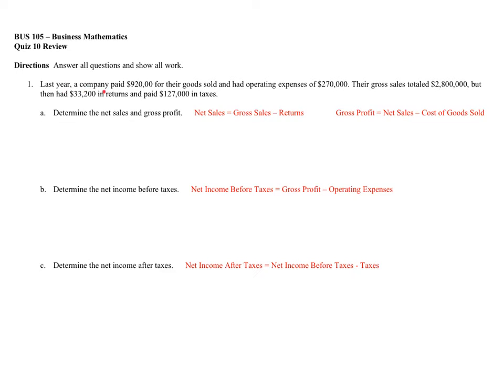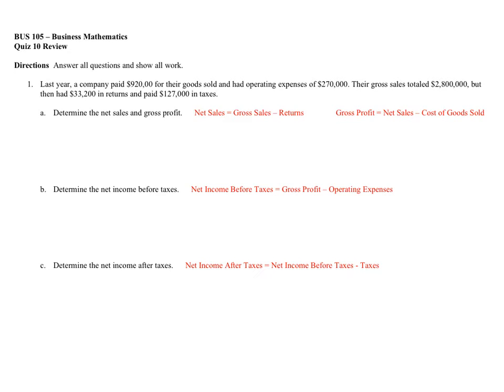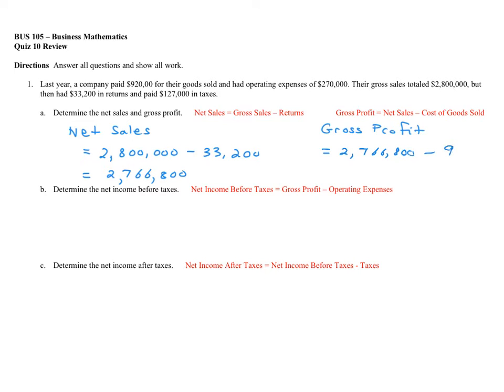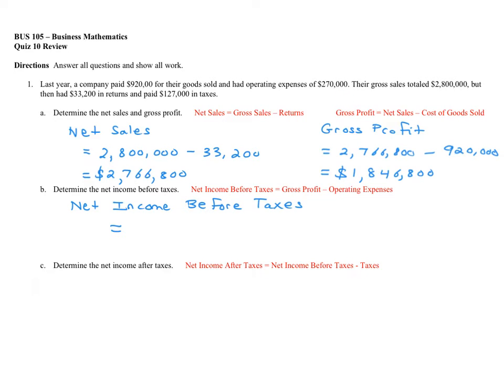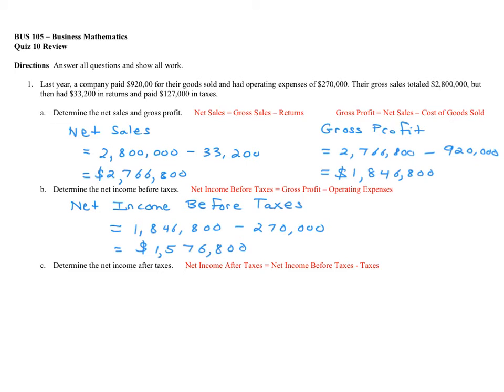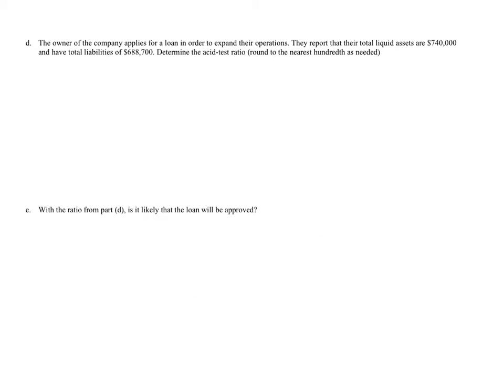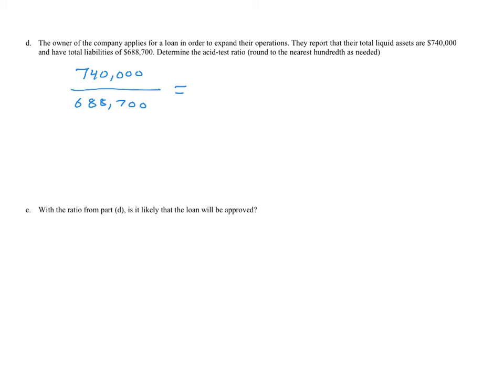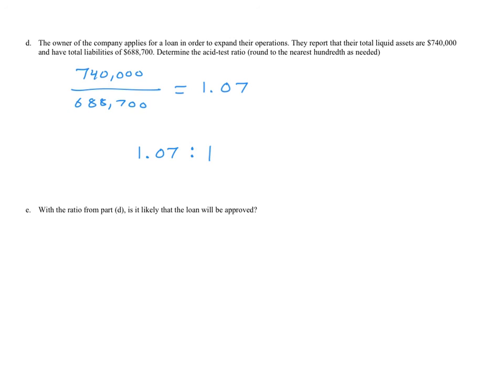BUS 105 Practice Quiz 10